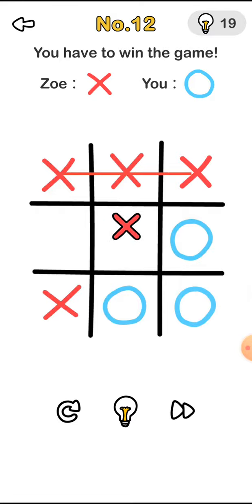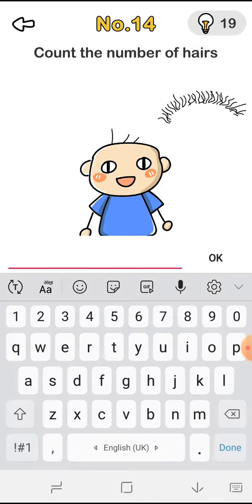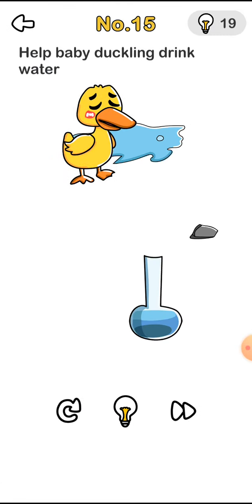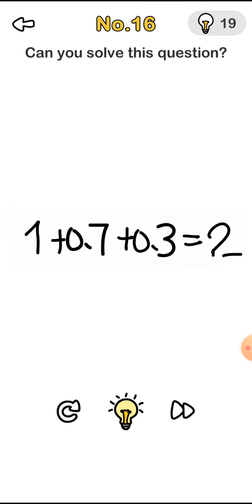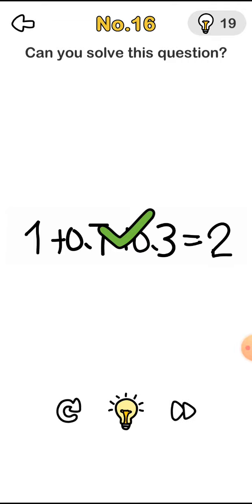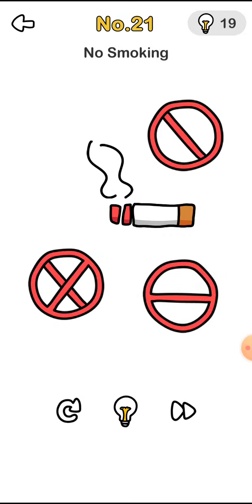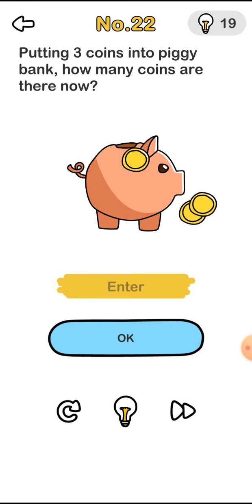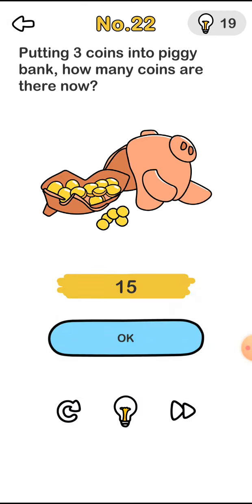Brain out level walkthrough 10 ,11 ,12,13,14,15,16,17,18,19,20,21,22,23,24,25 latest brain out vers